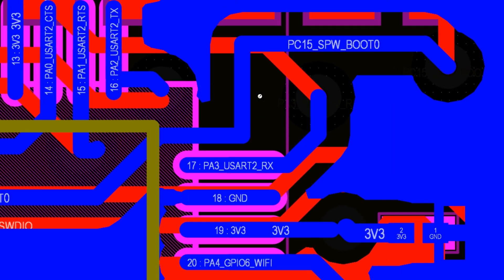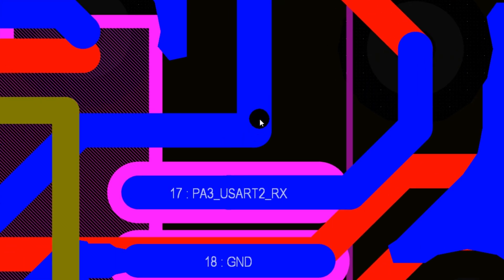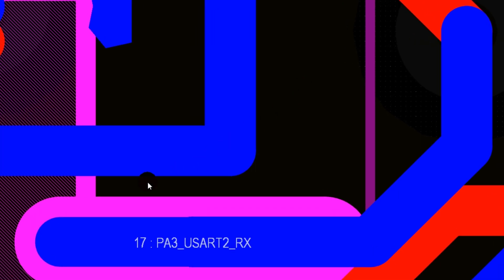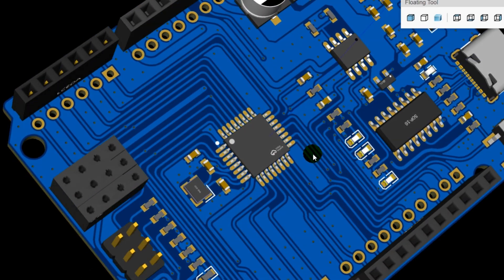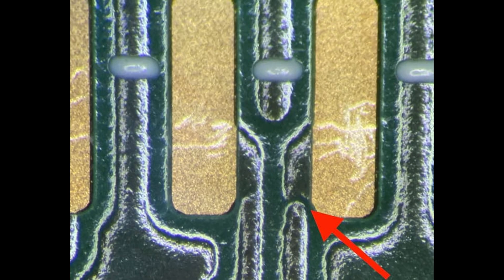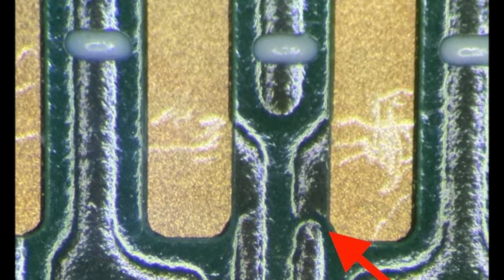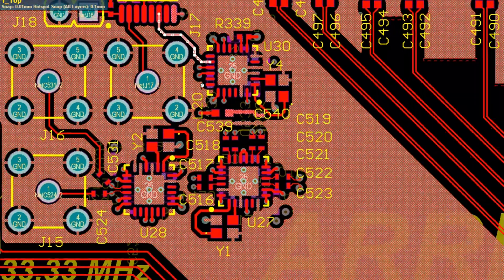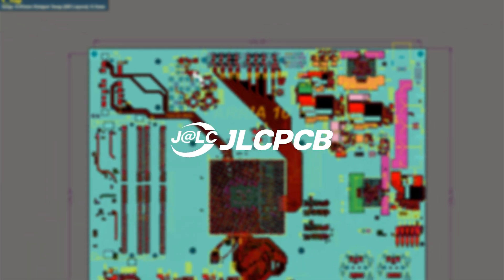Why Sharp Angles in PCB Design are a Bad Idea!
JLCPCB PCB Fab & Assembly from $2!
In this video, we  explore a crucial aspect that often goes overlooked: the impact of sharp angles. Discover why avoiding sharp angles in your PCB traces is essential for optimal performance and reliability.